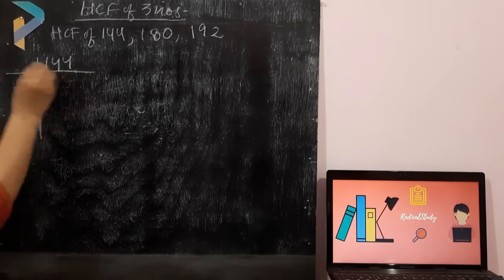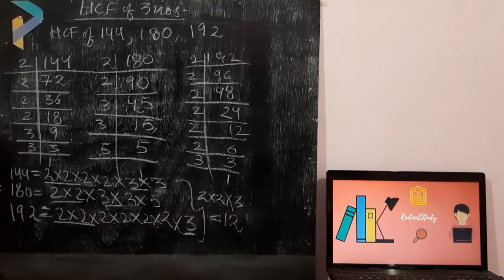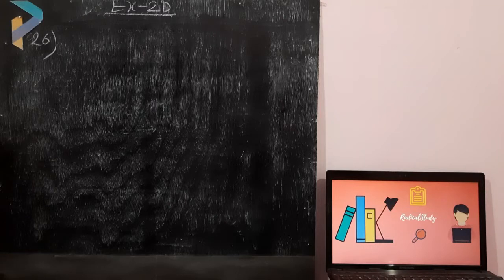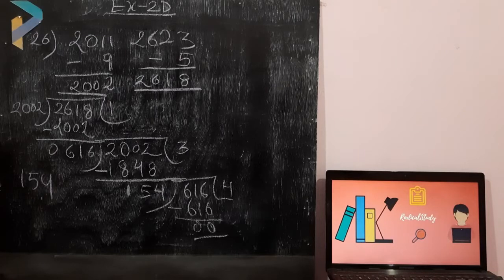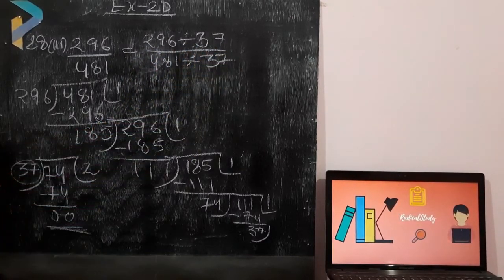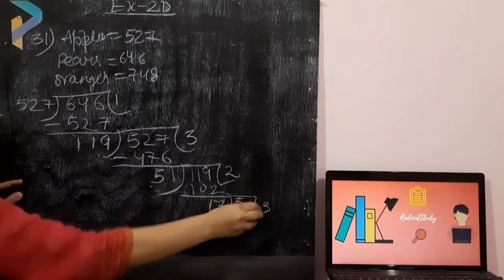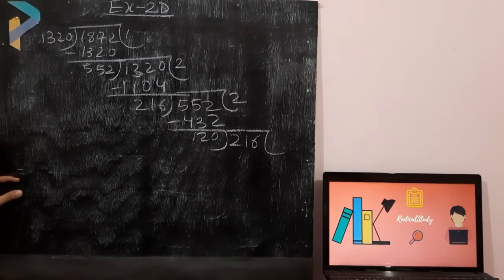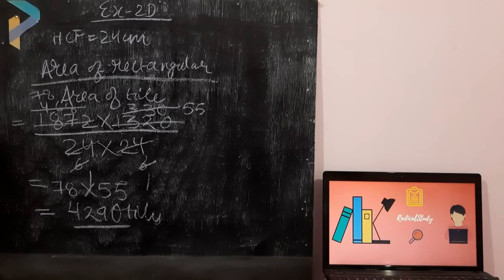Factors And Multiples | Part 10 | CBSE | Maths